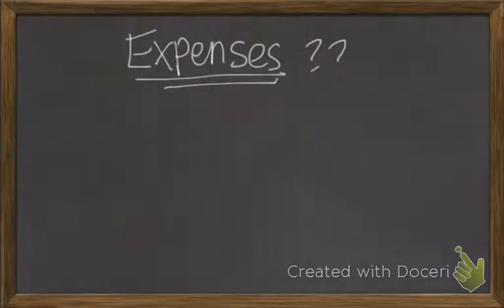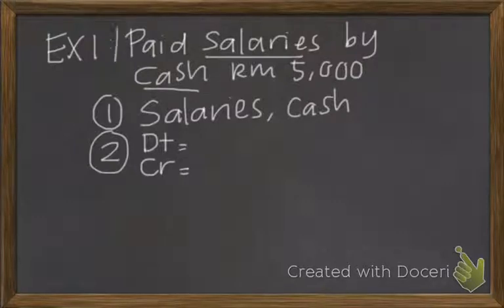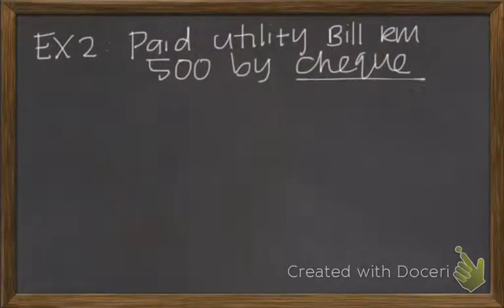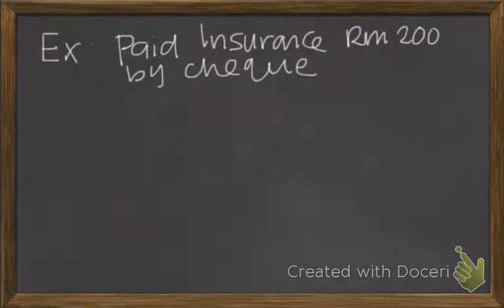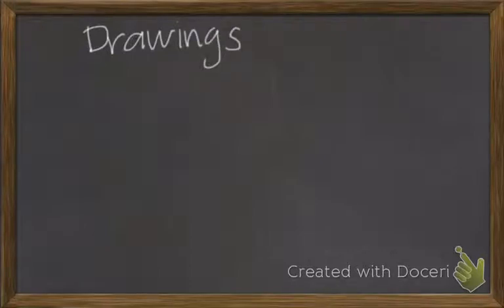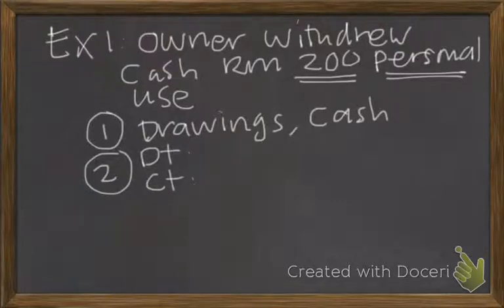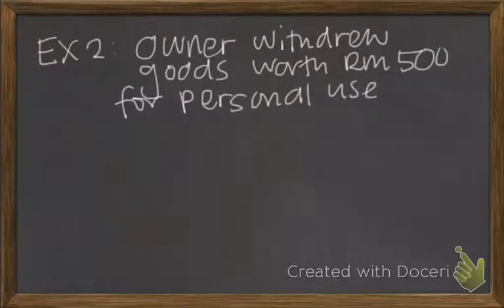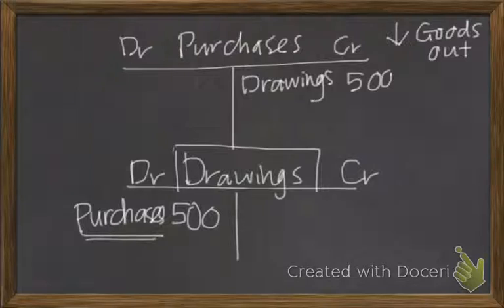recording financial transaction final part